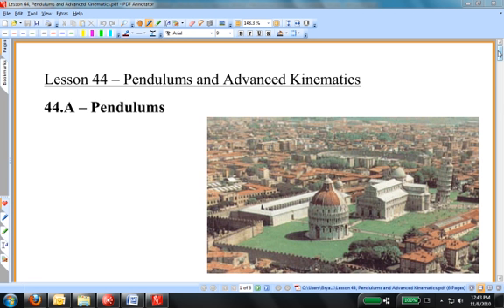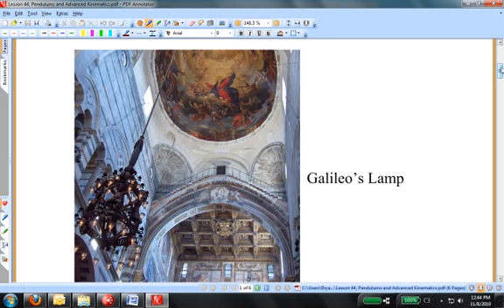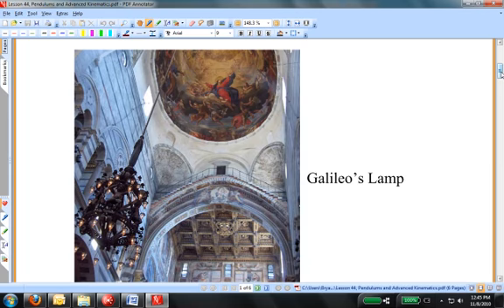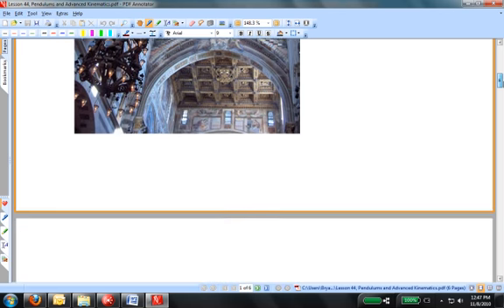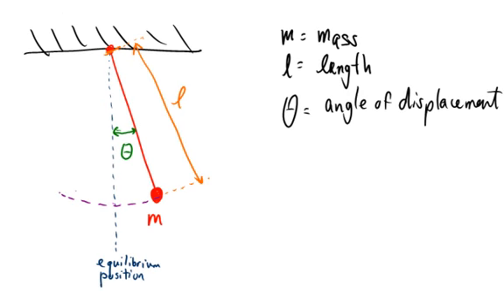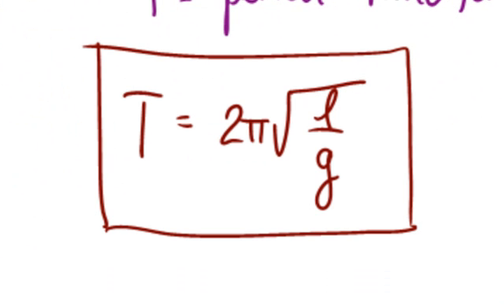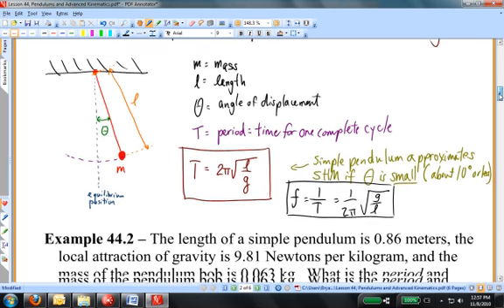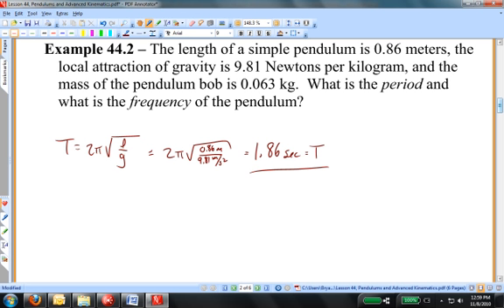Lesson 44, Pendulums and Advanced Kinematics, Part 1.mp4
Lesson 44, Pendulums and Advanced Kinematics, addresses two separate topics.  In Part 1, the mathematics of the simple pendulum (in particular, the period and frequency formulas) are discussed and applied to a particular numerical example.  In Parts 2 and 3, kinematics involving two objects is addressed with 3 numerical examples.  The main thrust of the subject is that a thoughtful approach to solving problems is needed as there is no single path one can follow for every situation that arises.